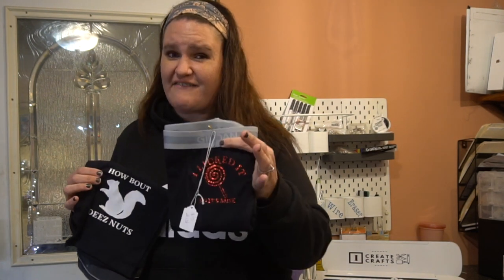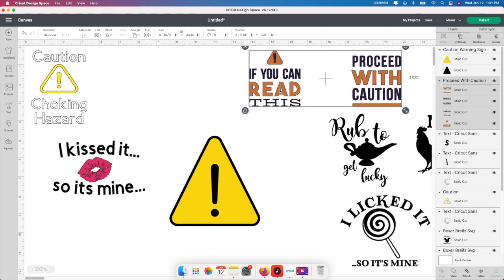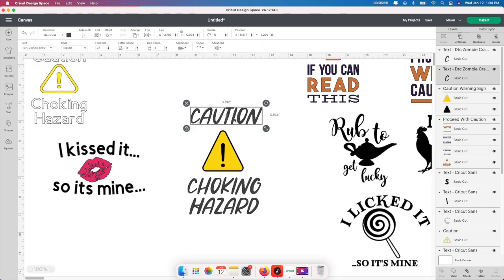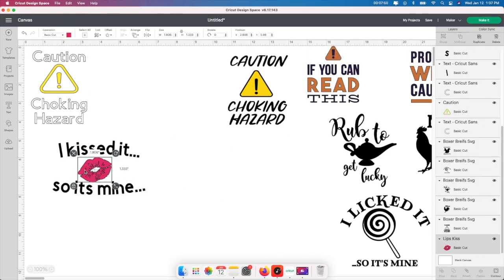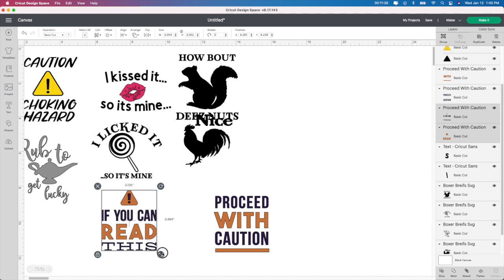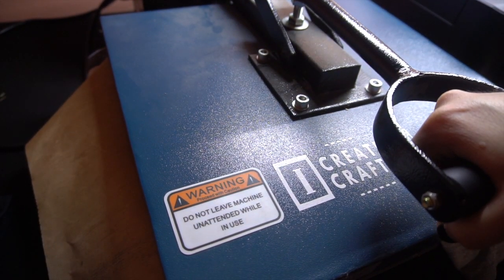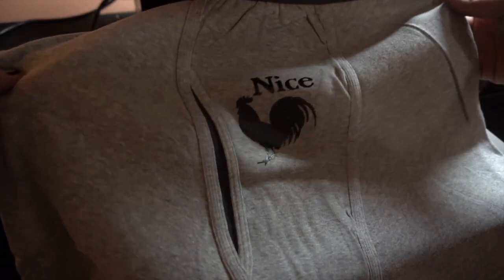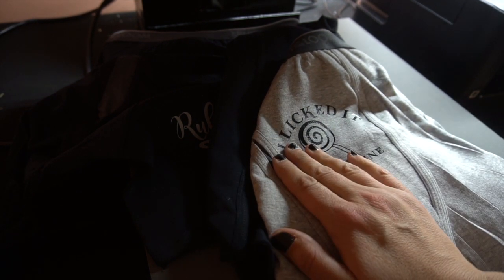*HUGE Money Maker* Custom Valentines Day Boxers (Cricut and HTV)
I had no idea these were going to sell so well, so here is my #1 money maker for Valentines day.  I'm going to show you how to make these custom made and personalized Valentine's Day boxers with your Cricut machine.

Some of the supplies I used you can purchase on Amazon:

Cricut Maker

 Digital Industrial Quality Heat Press Machine 15‘’x 15'' Gray

Hanes Men's Tagless Cool Dri Boxer Briefs

Siser Glitter HTV 11.8"x5ft Roll - Iron on Heat Transfer Vinyl (Red)

Cricut Standard Grip Mat,  12"x12", 2 Mats:

Cricut Tools, XL Scraper:

Colring Crayons